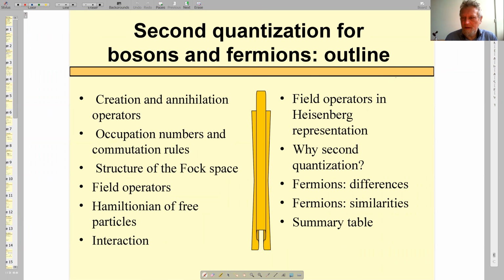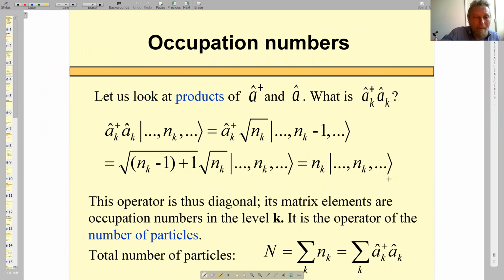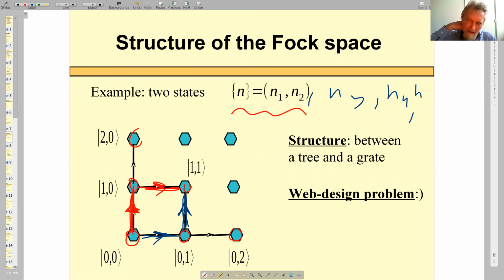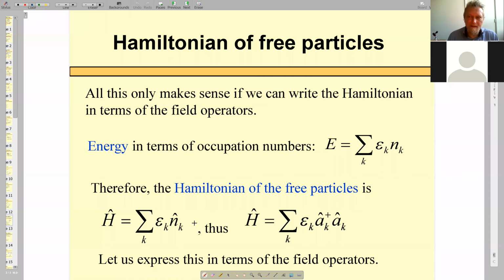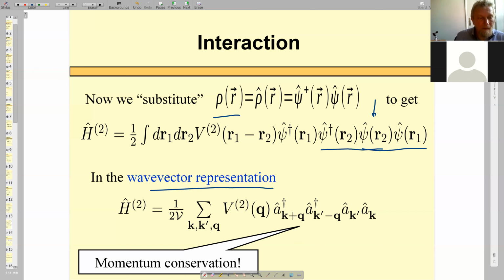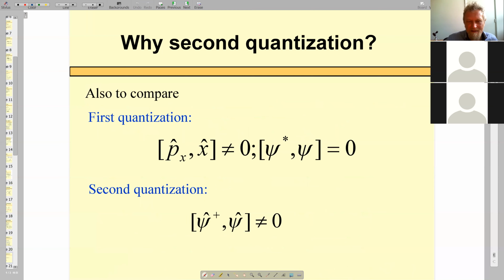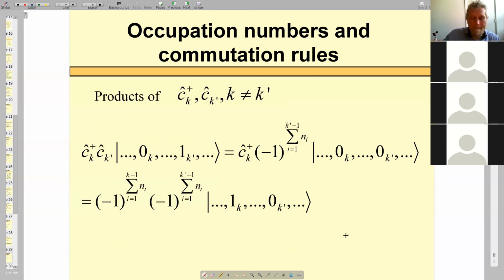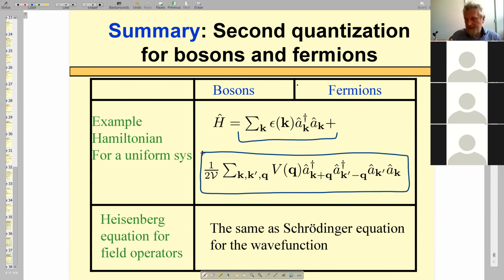Advanced Quantum Mechanics 2021. Lecture #3. Second quantization